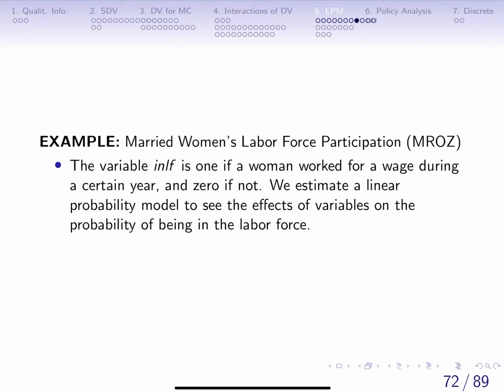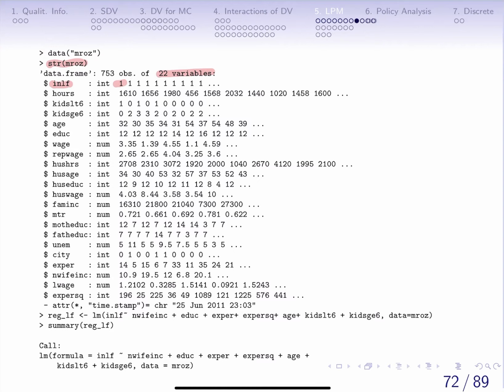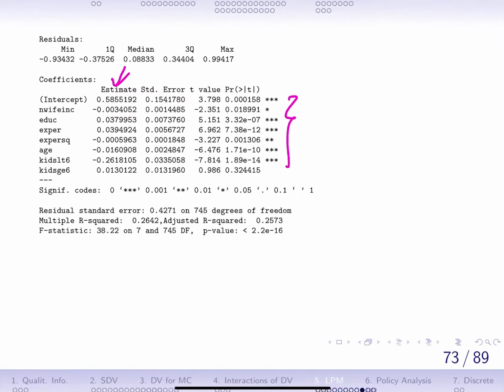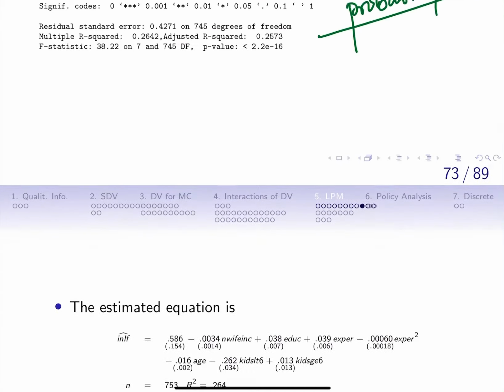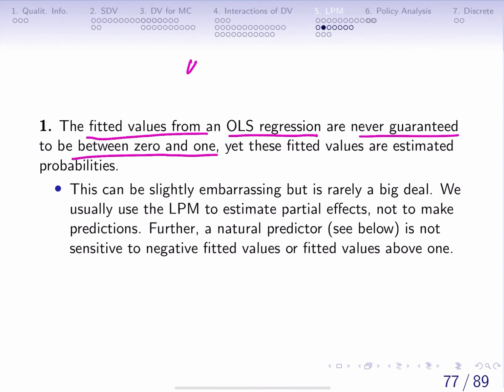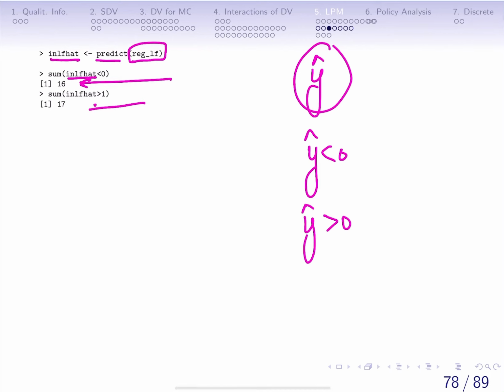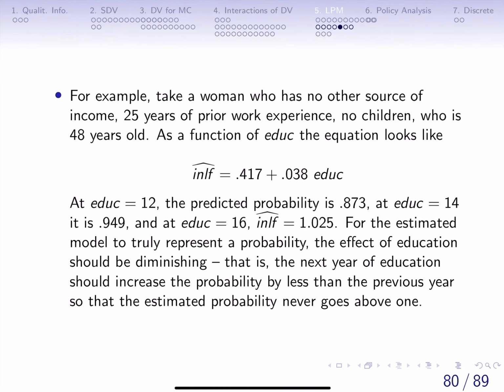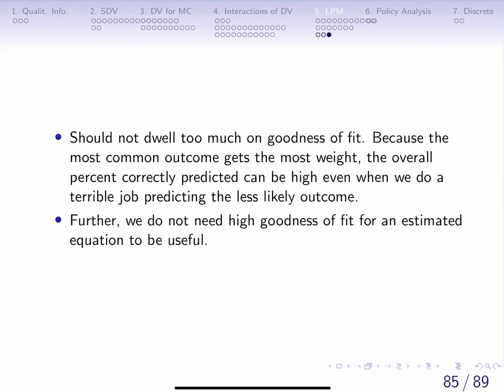7.5b Example of a linear probability model